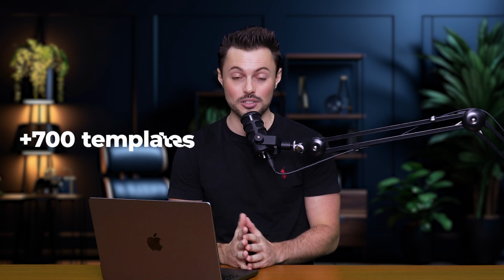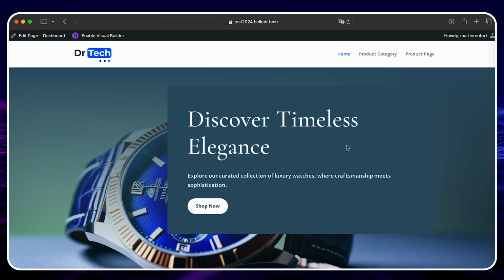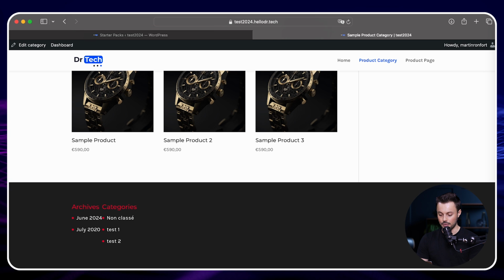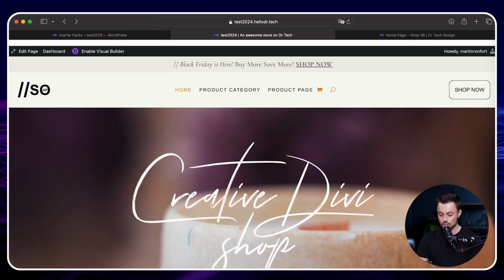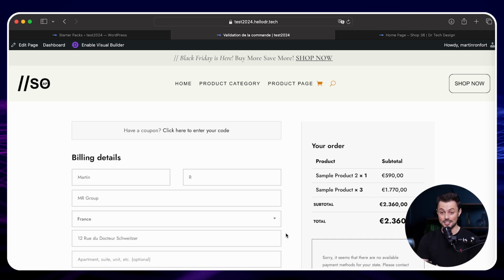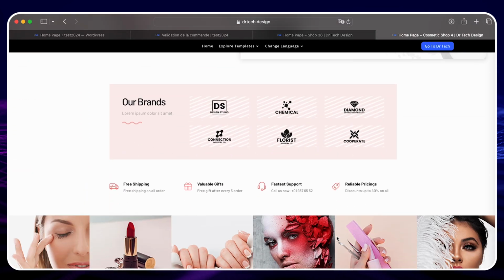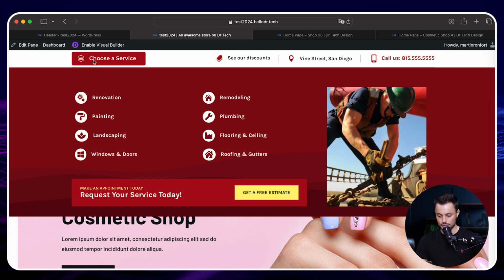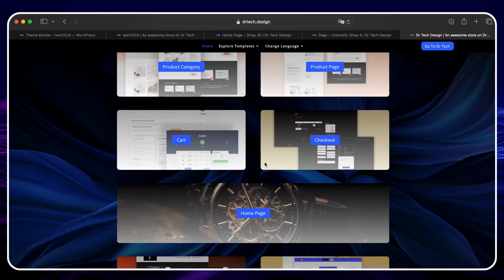New! 700+ Free Templates and 50+ Free Starter Packs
Download in 1 click 700+ new templates and 50+ Starter Packs optimized for eCommerce, directly from your Dr Tech Dashboard.
In this video, I show you how to use them and how to design your eCommerce store in just a few clicks.

Timestamps:
00:00: Intro
00:51: Templates and Starter Packs
05:09: Conclusion